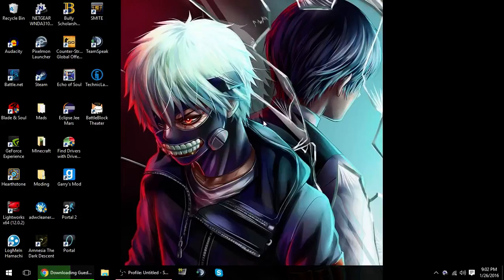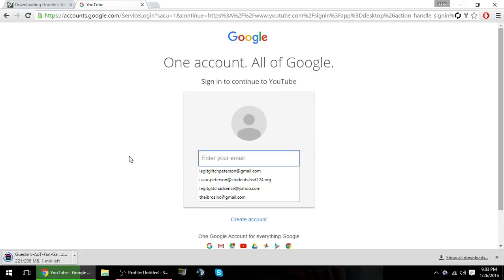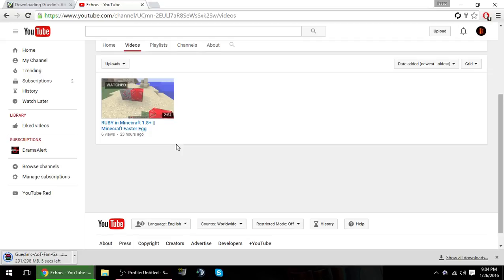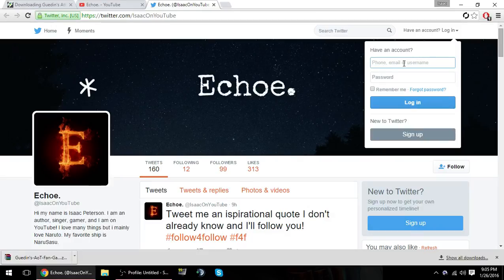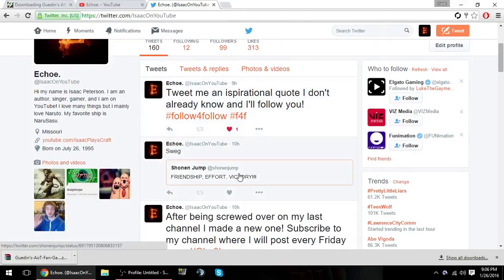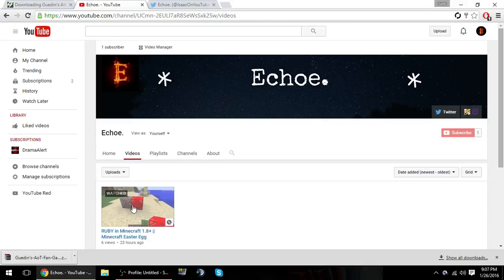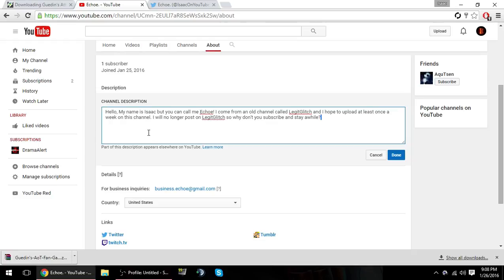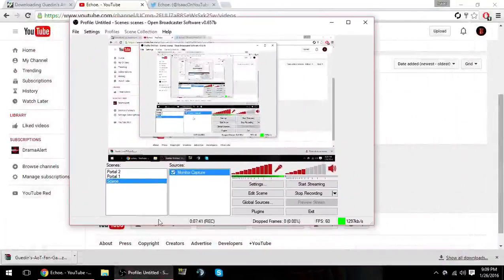NEW CHANNEL || PLEASE SUBSCRIBE TO MY NEW CHANNEL!